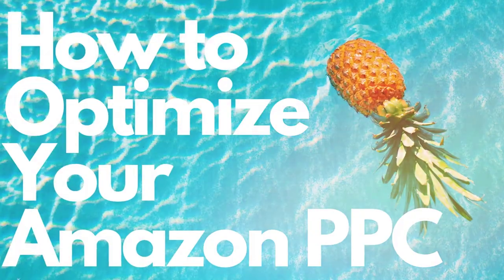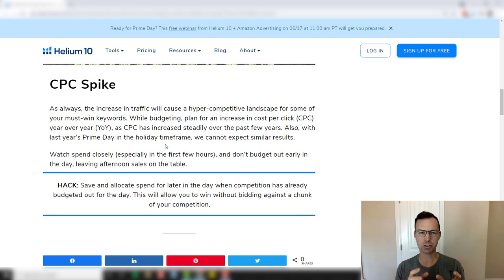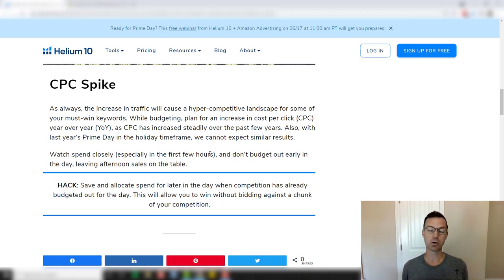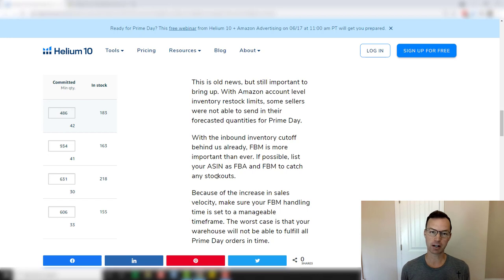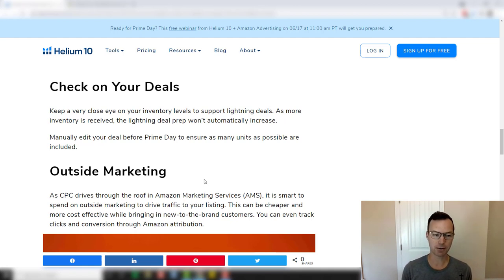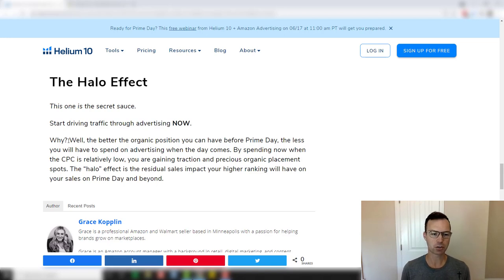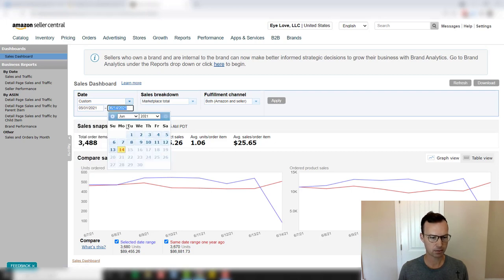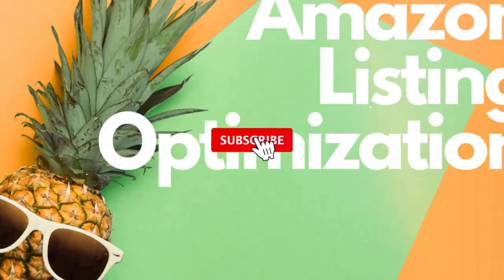Amazon Prime Day Hacks to Increase Sales and Reduce Amazon PPC Costs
Amazon Prime Day is here.  I've got some fresh hacks and strategies to help you increase your Amazon FBA sales while decreasing your Amazon PPC costs.  Tune in!

0:00 Intro Prime Day Hacks & Strategies
0:38 Going over Prime Day Hacks
1:06 Summary of Helium10 article
1:21 Strategy #1 - Plan for CPC spikes
3:08 Strategy #2 - Fullfillment by Merchant
4:02 Strategy #3 - Check on your deals
4:36 Strategy #4 - Outside marketing
5:15 Strategy #5 - The Halo Effect
6:40 Conclusions